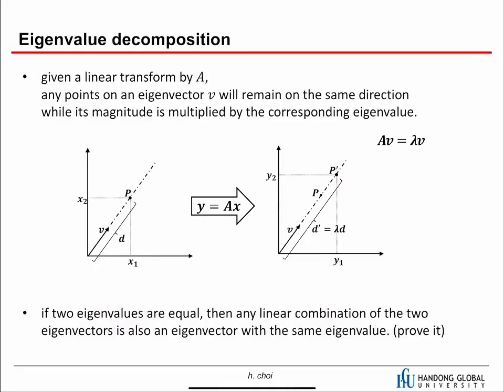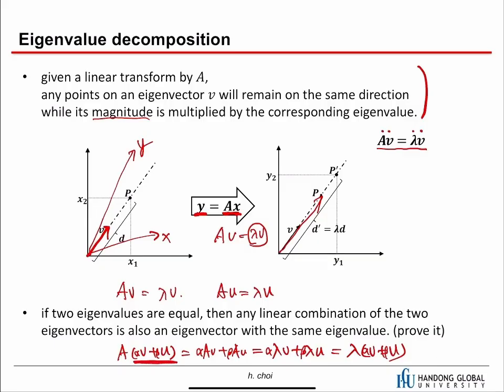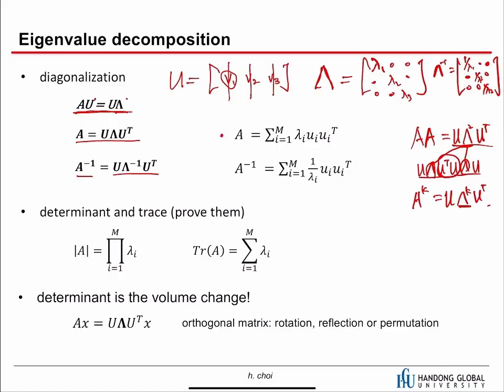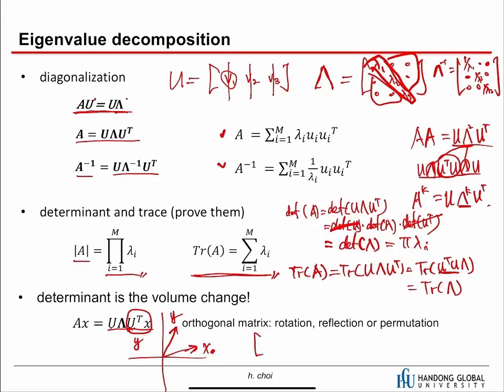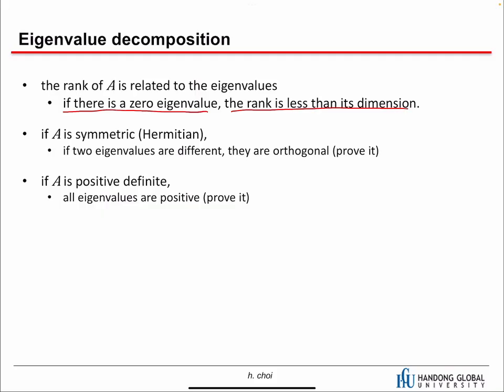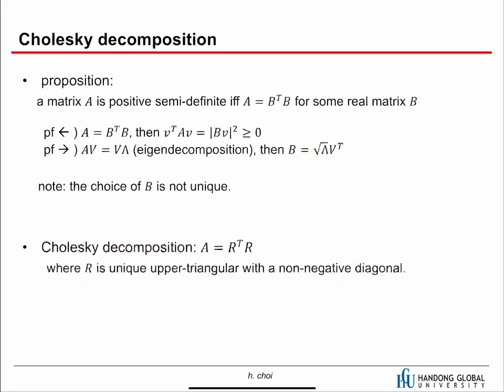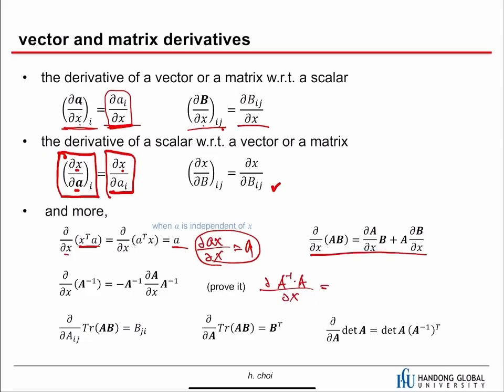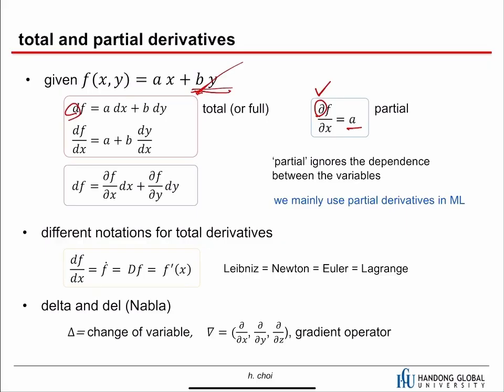ML 2-4 Calculus + Linear Algebra [4/4]